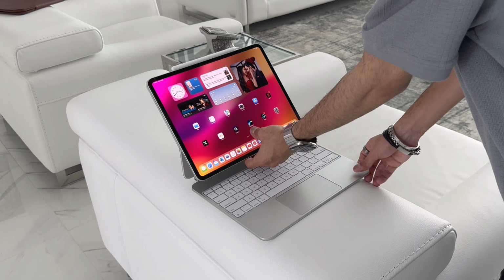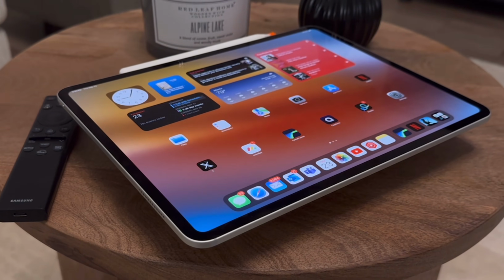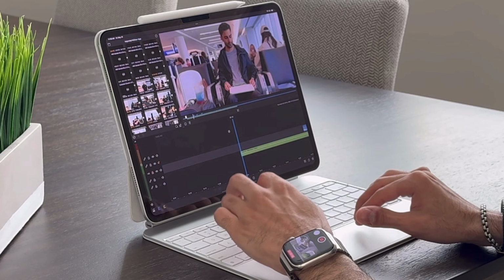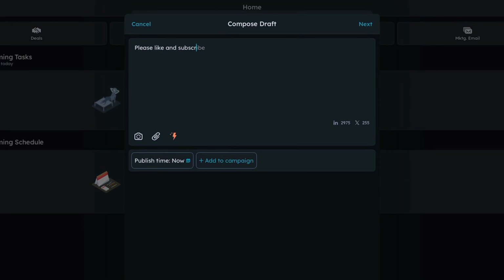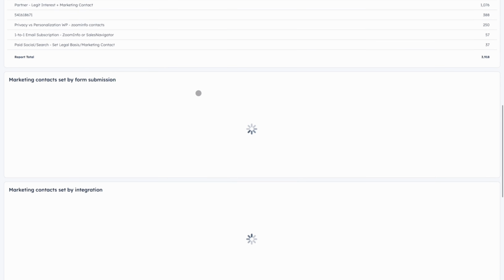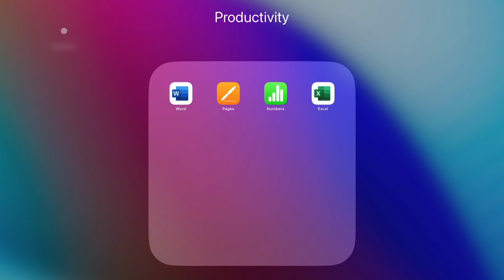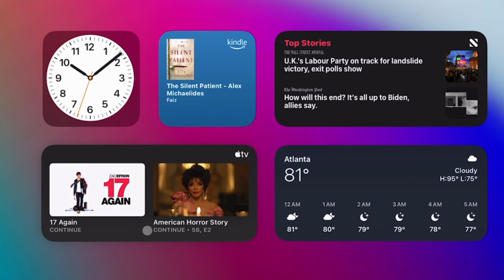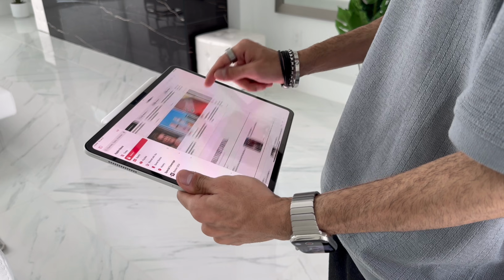How I Use iPad Pro for Work & Productivity ✨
As a digital marketing professional, I use my M4 iPad Pro as the ultimate productivity tool of mine for work. It is my device of choice for computing, creating reports, scheduling content and more. In this video, I go over my favorite apps and tools on the iPad Pro to maximize my productivity!

My iPad Pro leather sleeve